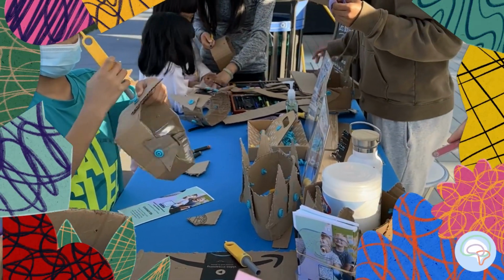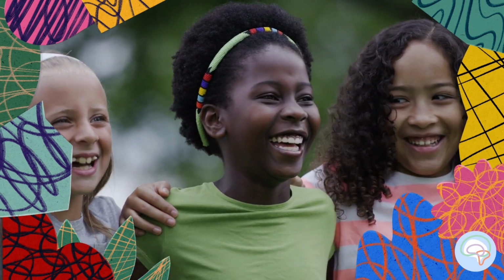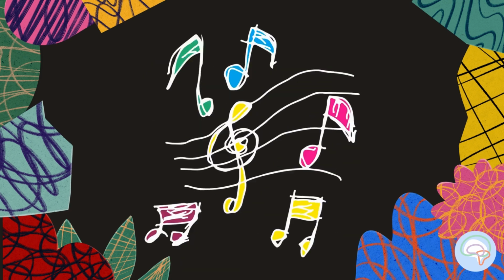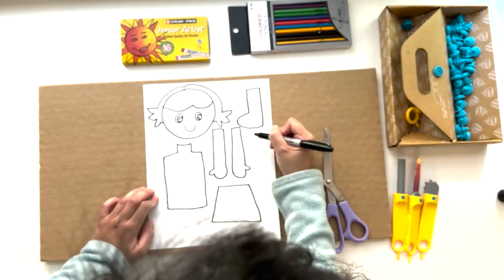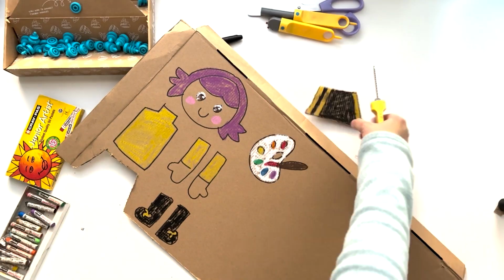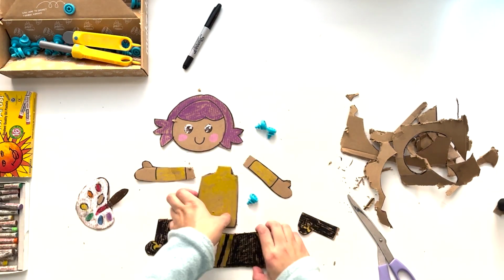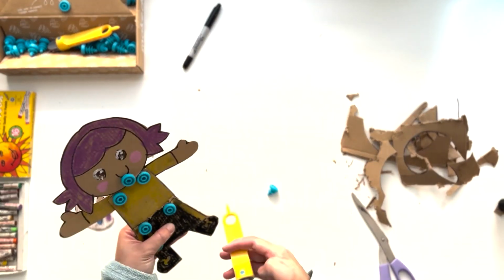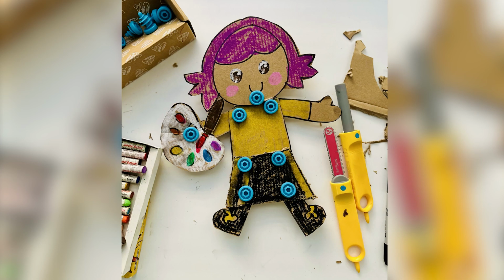My Good Brain x Makedo - Social-Emotional Learning Art Activities - My Favorite Me Puppet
In collaboration with Makedo, My Good Brain is thrilled to bring you exciting social-emotional learning art activities that you can do all in the comfort of your own home!

Join us and create your very own "My Favorite Me" Puppet! This art activity is about Confidence and Self-Esteem. In our "My Favorite Me" Puppet activity, we will be learning more about our unique strengths, what we like about ourselves and practicing ways to remind ourselves that we are amazing just as we are!

**NOTE: Makedo tools and connectors work most effectively with larger builds, so don't be afraid to make your creation BIG, even twice the size of the one in the clip.**

Learn more about our arts-based nonprofit organization for children's mental wellness